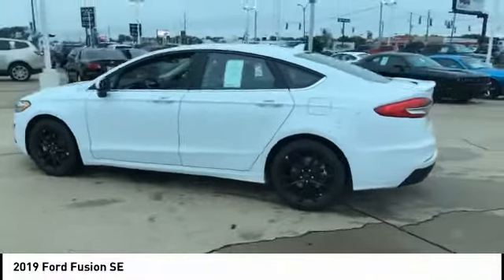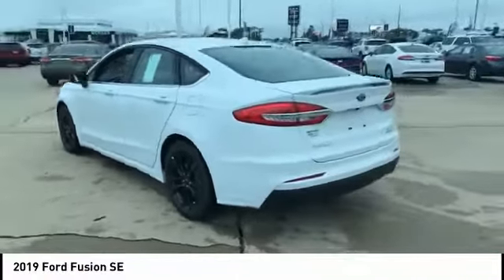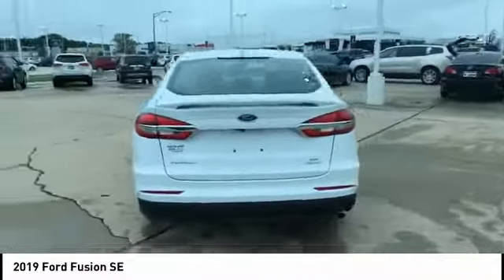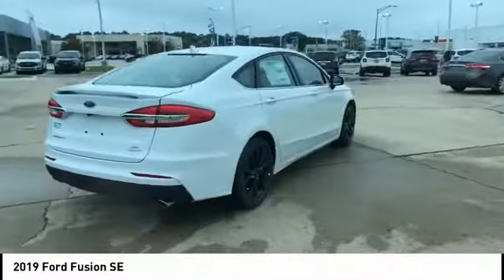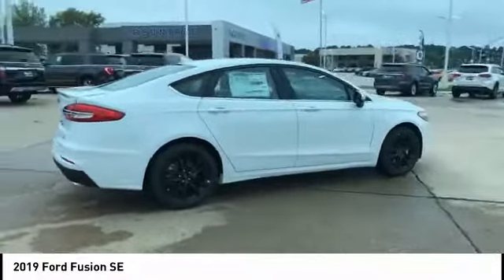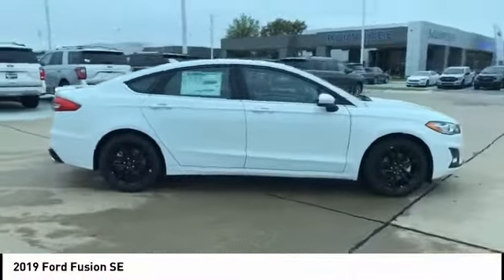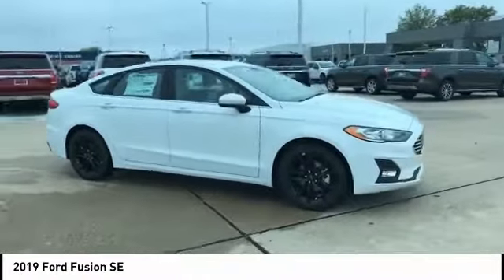2019 Ford Fusion Shreveport LA KR102251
2019 Ford Fusion SE

Rountree Ford
8770 Business Park Dr

We are excited to offer this 2019 Ford Fusion. This Ford includes: P0H05 - SE CO-PILOT APPEARANCE Navigation System Adaptive Cruise Control Cruise Control TRANSMISSION: 6-SPEED AUTOMATIC Transmission w/Dual Shift Mode A/T 6-Speed A/T OXFORD WHITE ENGINE: 1.5L ECOBOOST (STD) 4 Cylinder Engine Gasoline Fuel Turbocharged LIGHT PUTTY, CLOTH/VINYL BOLSTER SEATS Vinyl Seats Cloth Seats Power Passenger Seat Power Driver Seat Driver Adjustable Lumbar Bucket Seats EQUIPMENT GROUP 151A Fog Lamps Tires - Front Performance Aluminum Wheels Rear Spoiler Leather Steering Wheel Daytime Running Lights Tires - Rear Performance *Note - For third party subscriptions or services, please contact the dealer for more information.* Stylish and fuel efficient. It's the perfect vehicle for keeping your fuel costs down and your driving enjoying up. This is about the time when you're saying it is too good to be true, and let us be the one's to tell you, it is absolutely true. This vehicle won't last long, take it home today. We look forward to seeing you soon!